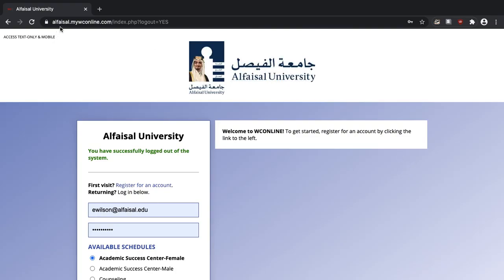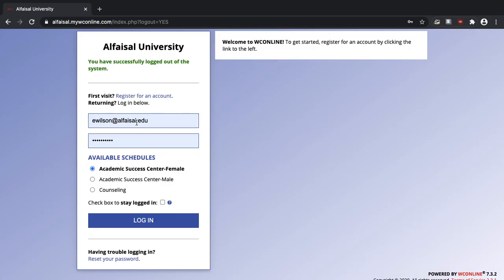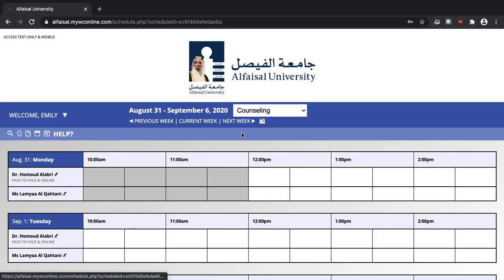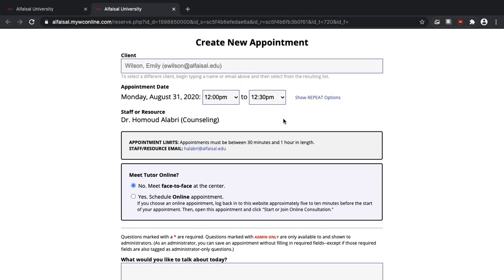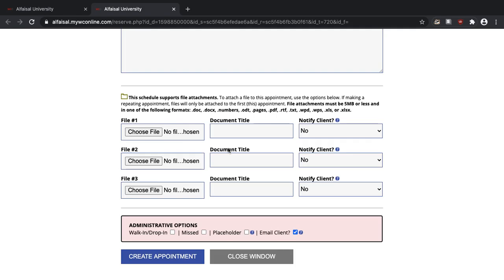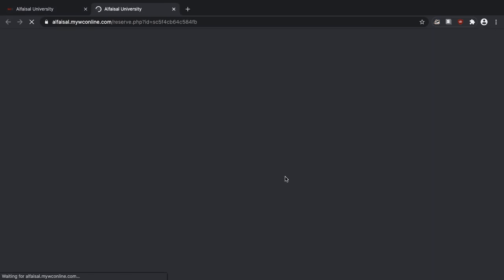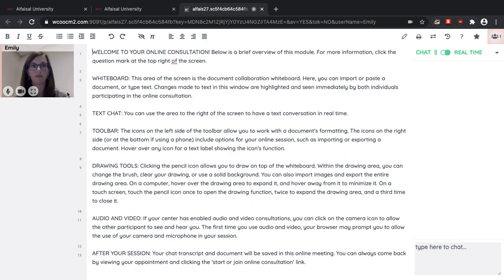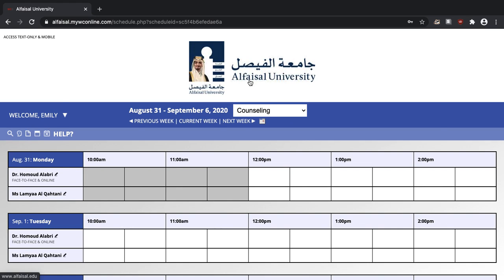Video Tutorial for Booking a Counseling Appointment